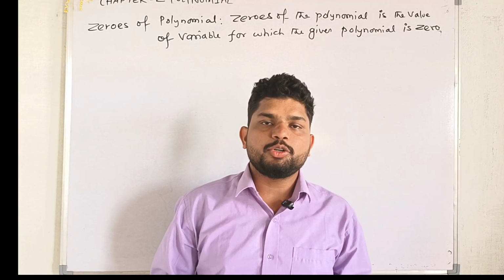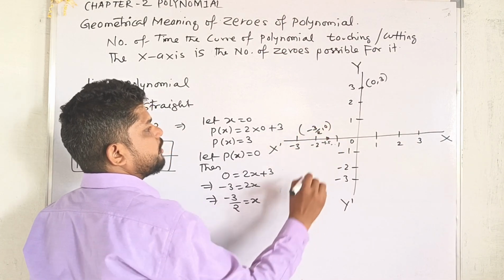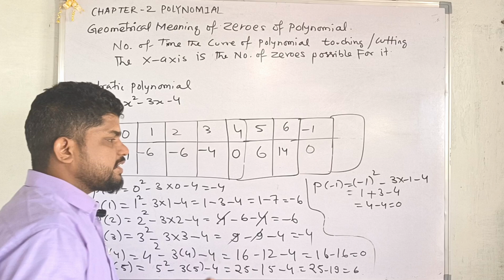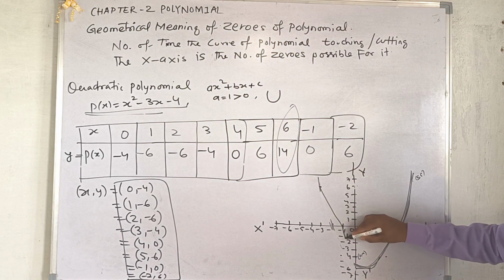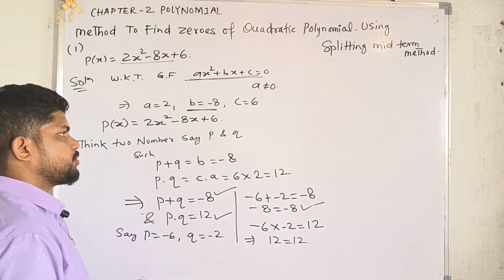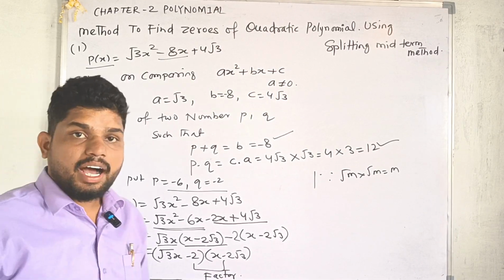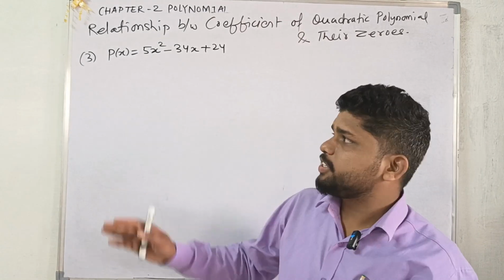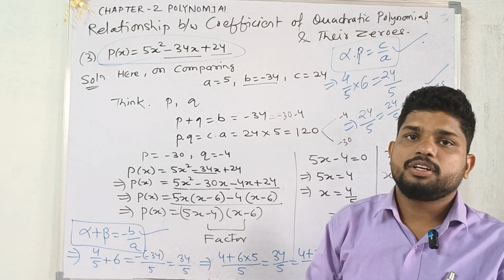Polynomial | Zeroes Of Polynomial | Relationship b/w Coefficient & Roots | Splitting mid term method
In this video, we delve into the fascinating world of polynomials, a crucial topic in Class 10 Maths. We cover everything from the basic concepts to advanced problem-solving techniques, providing a comprehensive guide for students preparing for their exams. Whether you're struggling with polynomial equations or want to deepen your understanding of polynomial graphs, this video has something for everyone.

 Join us on this mathematical journey and unlock the secrets of polynomials!

for concept

for solutions